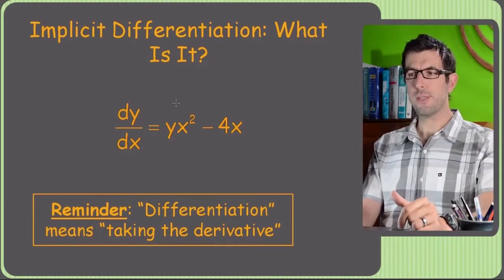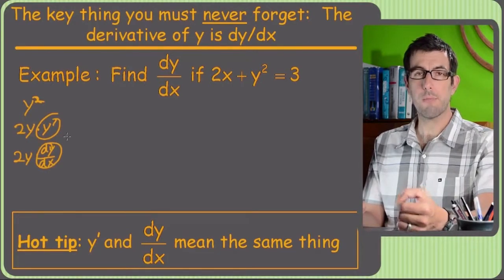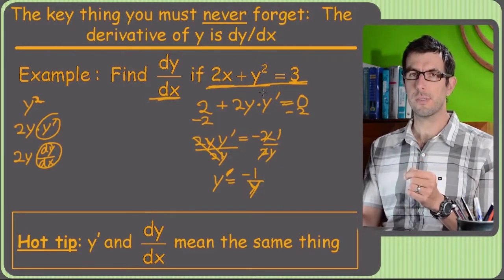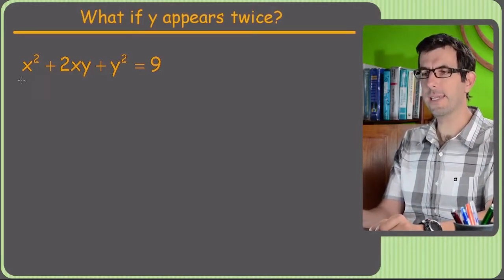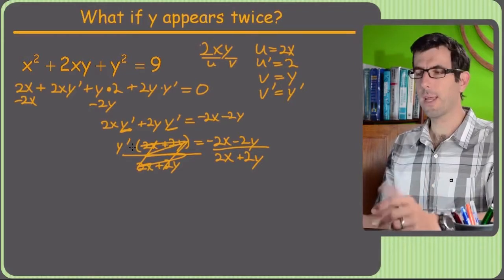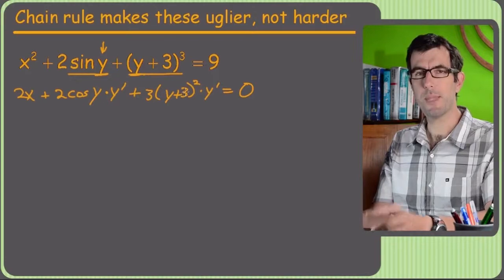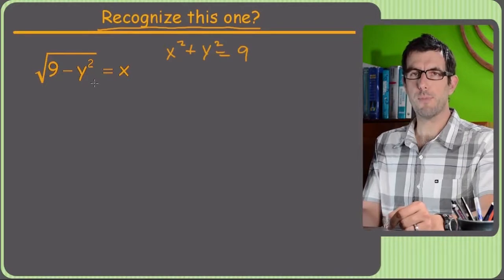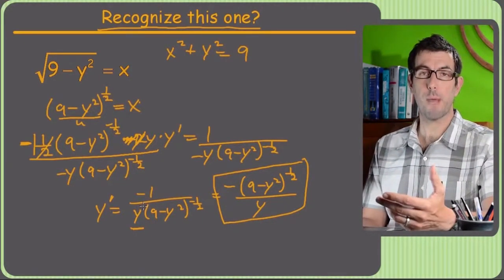Derivatives 19 What is Implicit Differentiation